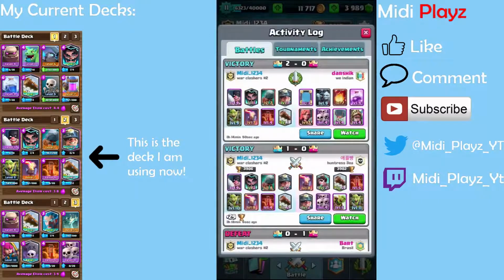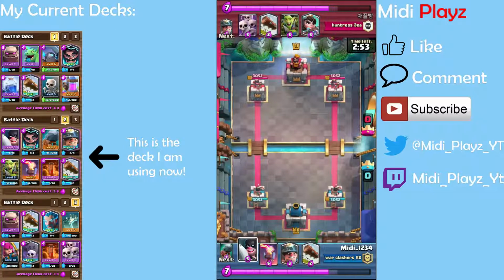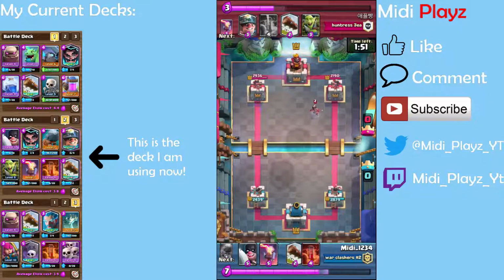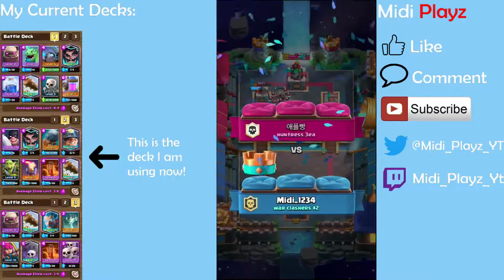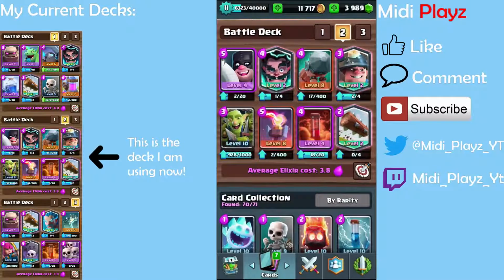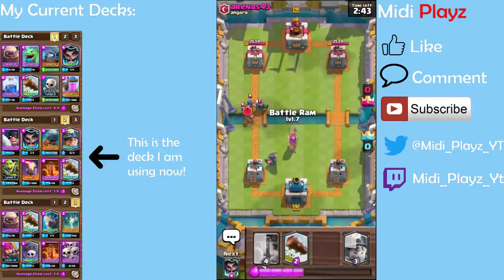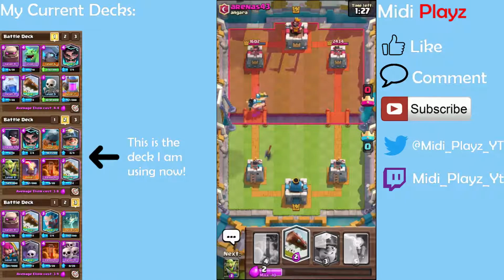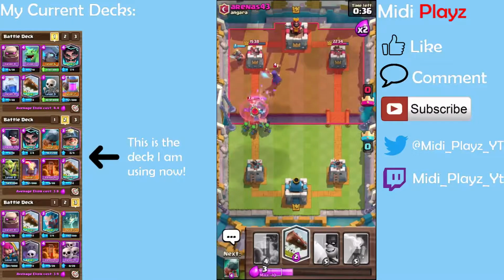Clash Royale Tips & Tricks - How To - Counter Log Bait!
Hi guys!
Today I have a Clash Royale strategy video for you, where I make short, helpful videos that could save you trophies!

In the third episode, I look at a relatively popular deck - Log Bait - and how to counter it. It was the most popular deck for 3000+ trophies, now it is still a relevant deck so you need to know how to play against it.

I also show you how to use my Battle Ram-Poison-Miner control deck in a live battle - and talk about why you don't always need The Log to defend the opponent's Goblin Barrels.

Like the video for more Clash Royale and Clash of Clans strategy videos, comment any topics you want me to cover in future videos, and subscribe to the channel for more livestreams, gameplay, and tips & tricks!